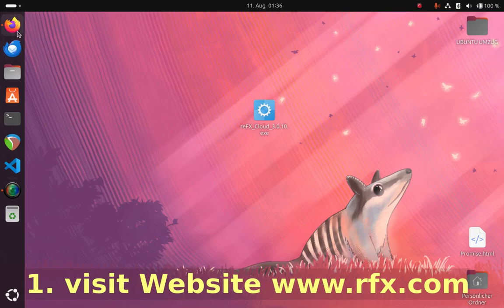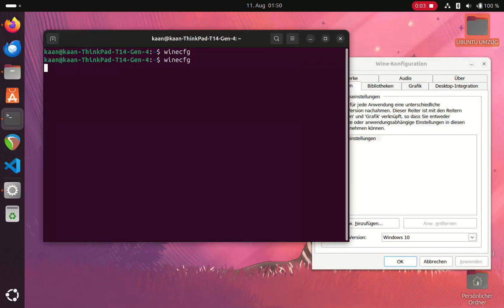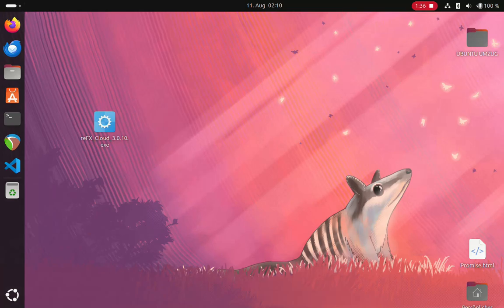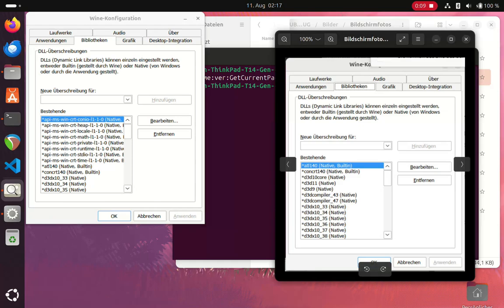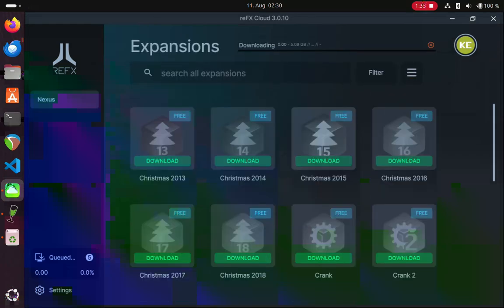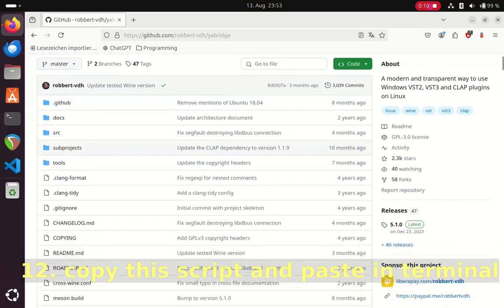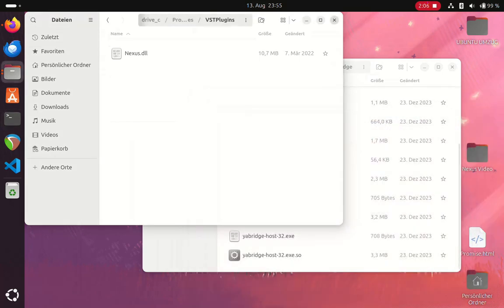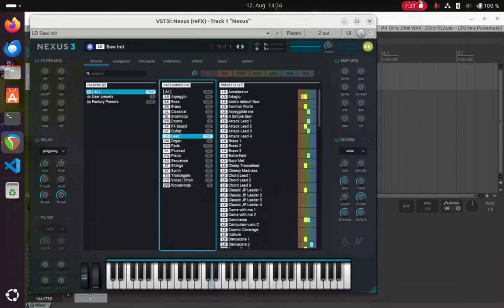How to install reFX Nexus VST on Linux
Hi there,
i apologize for my mistakes in the video. Its not perfect but i hope it does help you. I am going to show you how to install the VST Plugin reFX Nexus 3 (also possible with Nexus 2 and Nexus4) in Linux Ubuntu with wine and yabridge. Its not that easy as i expected but the problem appears because of missing windows libraries in linux. Below i posted all libraries which i installed to make it run.
Before you install the VST Plugin, make sure that you already have installed wine and yabridge. If you dont know how to do it, watch this video

Please comment or ask me if you have questions and dont give up if you already came up here.
Its possible that some issues appear different in your device but i will try to help as good as possible. Just dont give up:)
There is a reason why you found my video. You are probably tired from windows or too poor to buy macOS (kidding).

Timestamps:

0:00 Intro
01:17 Download and Install reFX Cloud app on Linux
02:21 Change in wine config the dpi resolution
03:10 Install winetricks and directX libraries in console
04:02 Install vcrun2019 and another framework
06:20 change in wine config to windows 11 compatibility
07:13 Add manually missing library d3d10core
07:55 starting reFX Cloud app with wine
09:04 Adding checking yabridge status
10:04 Adding new path to yabridge

Console commands:

- (Opening wine configuration):
     winecfg

- (install winetricks):
    sudo apt install winetricks

- (install missing directX libraries):
     winetricks d3dx9 d3dx10 d3dx11 dxvk

- (install VC runtime and another windows framework):
     winetricks vcrun2019 dotnet48

- (adding path to yabridge):
   ./yabridgectl add "$HOME/.wine/drive_c/Program Files/VSTPlugins/"

How to find yabridge folder:
-(your personal folder)/.local (hidden file, open with win + H)/share-yabridge

How to add path to Nexus.dll:
-(your personal folder)/.wine/drive_c/Program Files/VSTPlugins

Userful links:

2. wine:
3. yabridge

Complete list of all windows libraries:
- atl140(Native, Builtin)
- concrtl140(Native, Builtin)